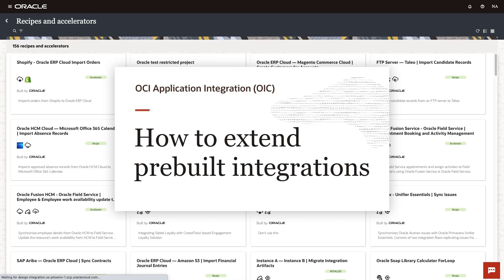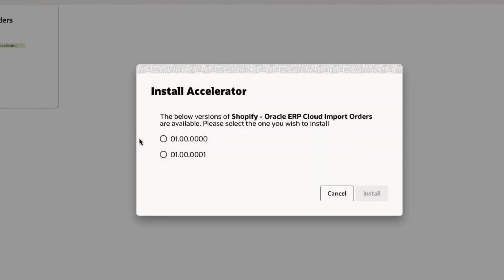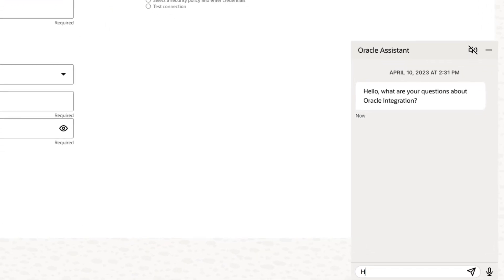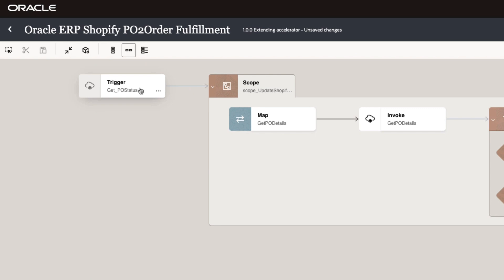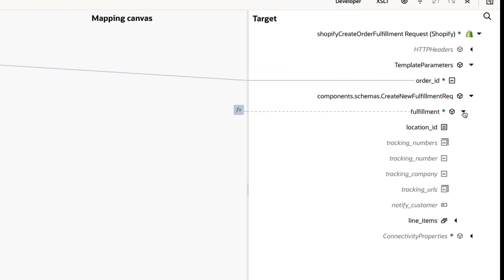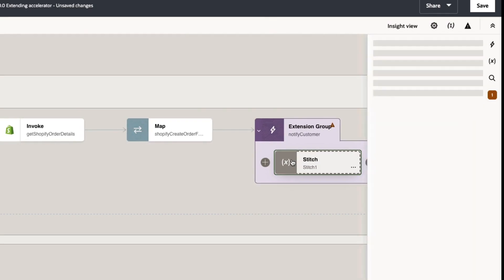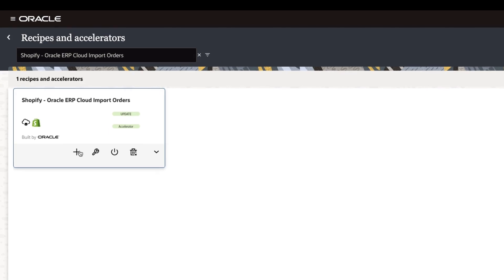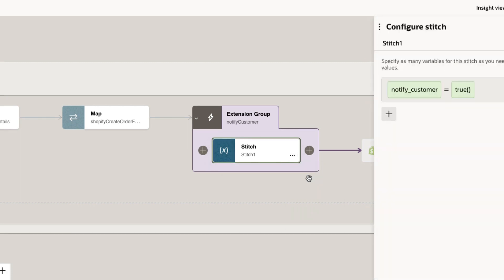Accelerate Automation with Customizable Prebuilt Integrations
Learn how to use accelerators—run-ready prebuilt business integrations—and extend, or customize, them for your specific need.

0:00 What are accelerators
0:08 Integration Store
0:30 Install accelerators
0:46 Define connections
1:15 Review the integration
2:13 Extend an accelerator
3:00 How to update an accelerator